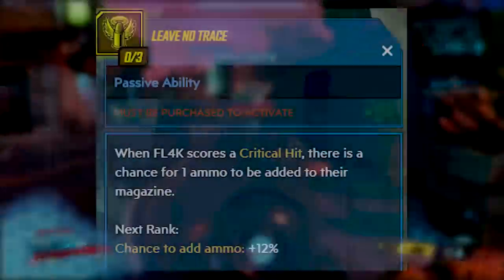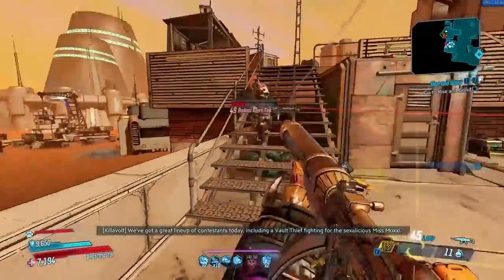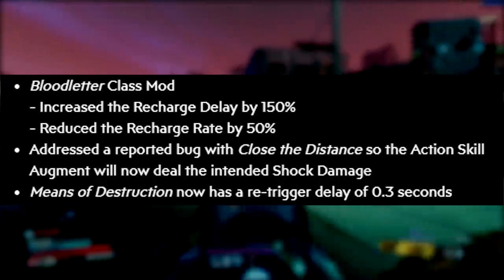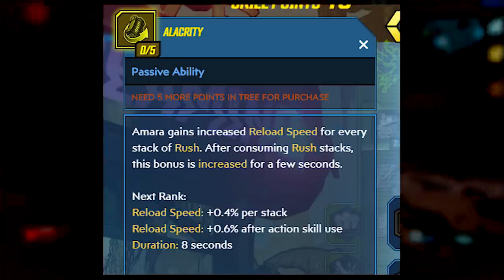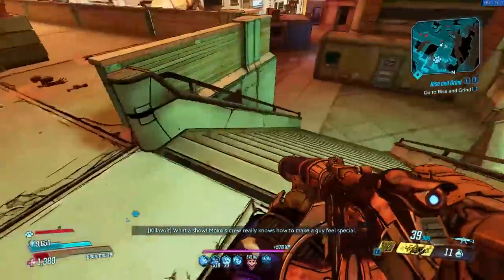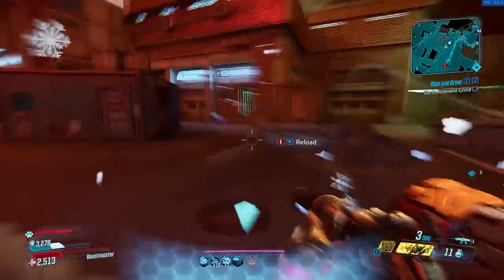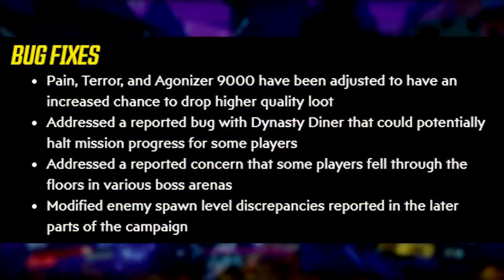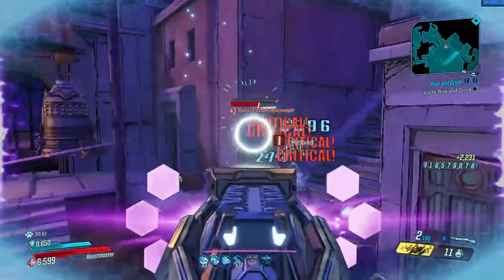Borderlands 3 | FL4K Actually Got Buffed + Zane Got FIXED! (New Patch)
Today we have another hotfix with Fl4k actually getting a buff (unlike last time) where his recent nerf was reverted. We also talk about how Zane was actually fixed in the recent patch which includes most of his augments just not working!
Follow my other stuff
►BL3 Beginner Guides -
►BL3 News -
►BL3 Best Builds -
►BL3 Best Gear -